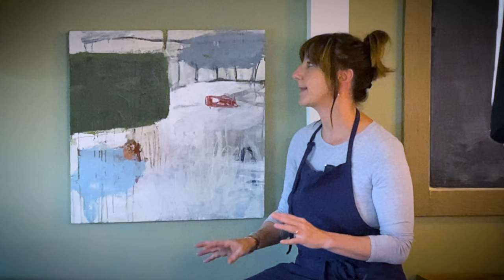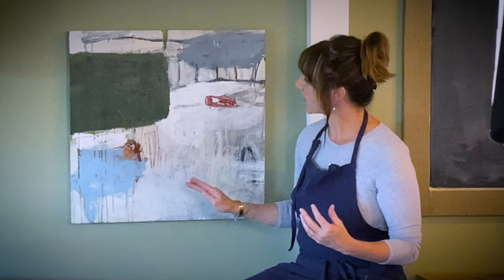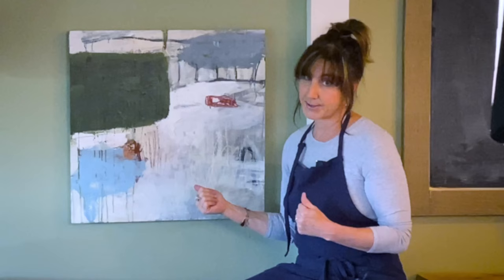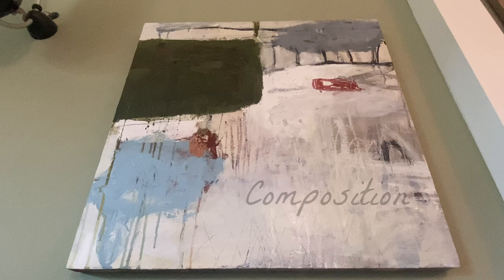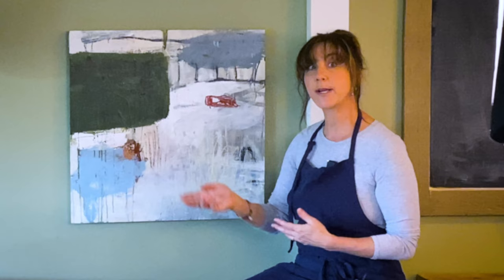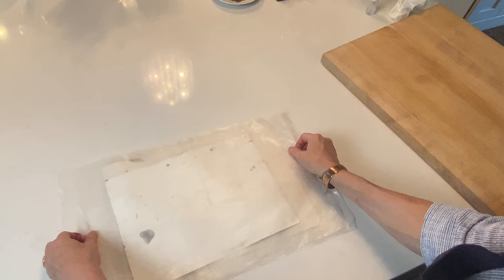ABSTRACT ART: Not As Easy As It Seems…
SUPPLIES LIST BELOW ⬇️
So your kid can paint that, right? Does your kid know about composition? How about visual balance or color mixing? White space? Value? Even though kids' art is some of my favorite art; its lack of self-consciousness, the wonderful sense of freedom... I'm not a kid. So not only do I have to learn painting techniques and gain mastery of art skills, I have to try to unlearn - in the zen sense  - at the same time, so I can channel that childlike sensibility.

Watch as I paint two abstract pieces while keeping in mind all of these criteria. I build layers, edit and try simplify busy areas with pushing and pulling a variety of mediums.

I also have some handy tips for working on paper and show you exactly what supplies I use.

Artist shoutout to:
Jason Craighead
Laura Horn
(As referenced on my Pinterest board)

• Degas non-toxic fixative
• Tempera Paint Sticks
• Silicon baking wedge
• Prismacolor Nupastel Sticks
• Lyra graphite chunky pencil
• Ticonderoga graphite pencil (thick size)
• Marabu Art Crayon (black)
• Krink giant marker
• Derwent Inktense pencils